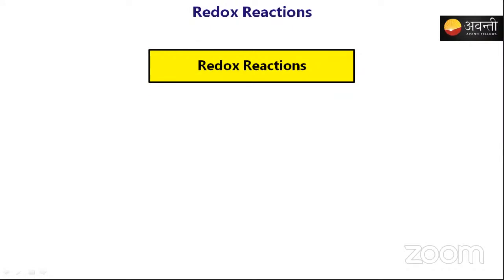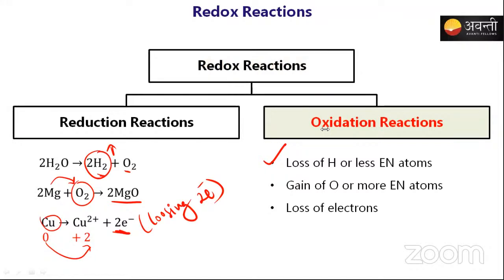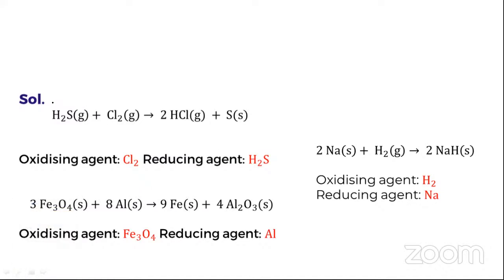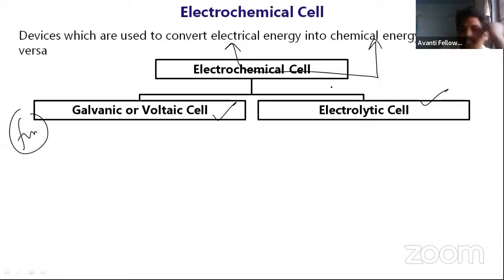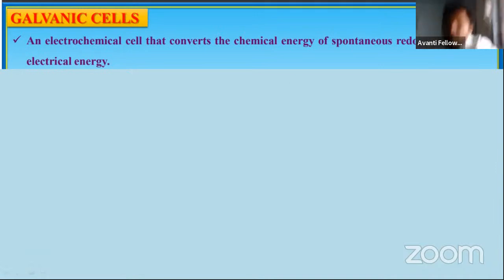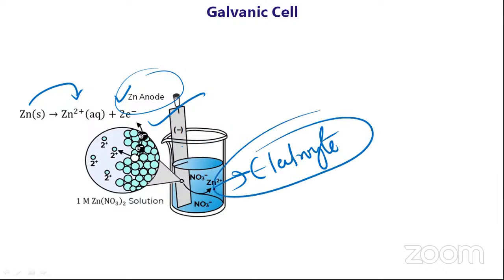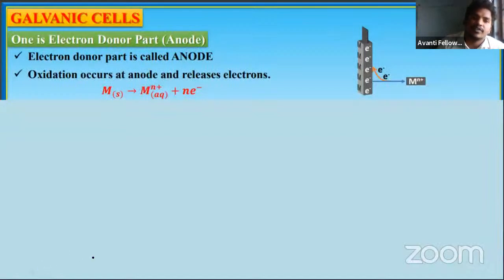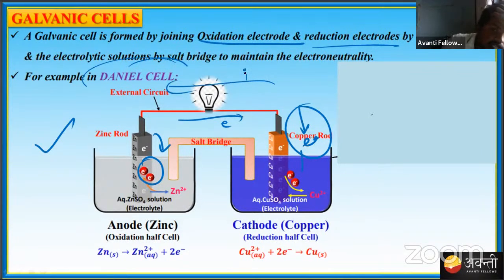{19-JAN} CHEM XII-ELECTROCHEMISTRY-L-03(Vignan jyoti Hyderabad)